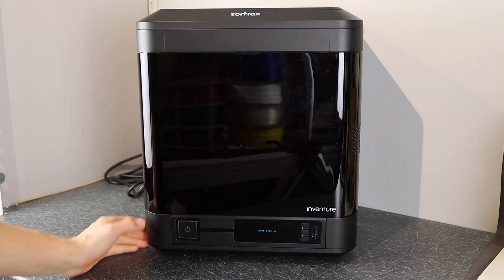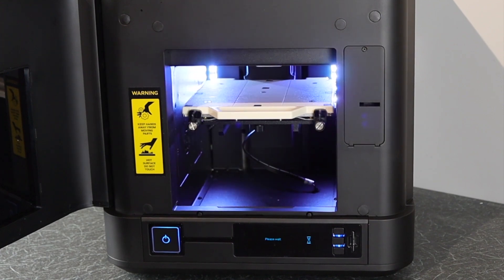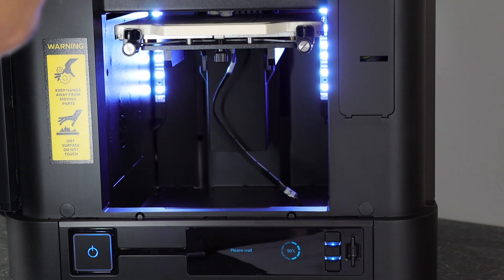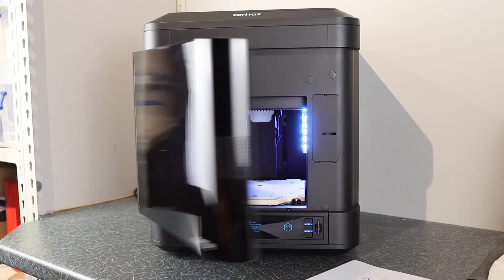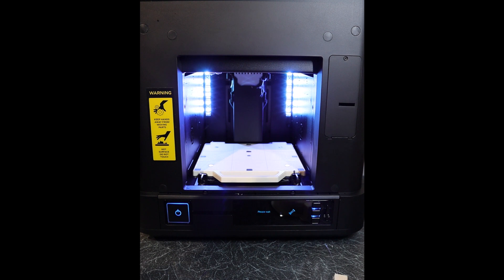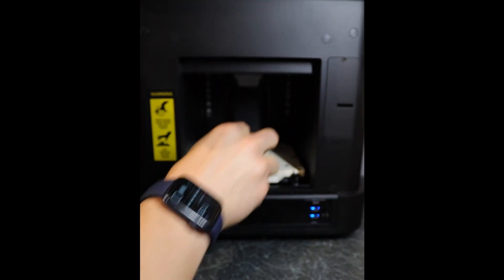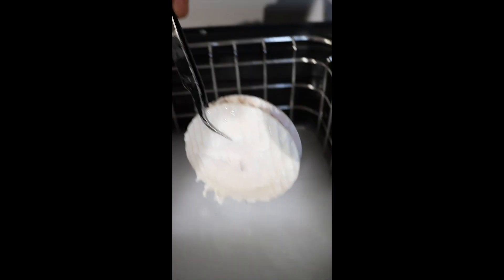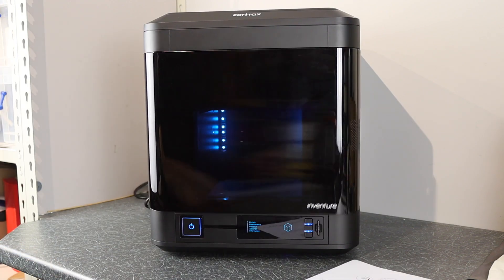Zortrax Inventure 3D Printer - Closer Look - A pre review video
In this follow up video, I continue to set up the Zortrax Inventure 'LDP Plus Dual Extrusion' 3D Printer and the DSS Wash Station.

After a quick test print, I also try out something that shows the benefit of this dual extrusion setup.

As promised, after a few more weeks of use I will do my review covering the pros and cons of this printer, so you can decide whether it's the sort of printer that would work well for you.

Quick spec check:
- 135 x 135 x 130mm Build Volume
- Enclosed Build Volume
- Heated Chamber
- HEPA Filter
- Dual Extrusion Capable
- Assisted Bed Levelling
- Cube Printer - No (horizontally) moving bed!
- 300W